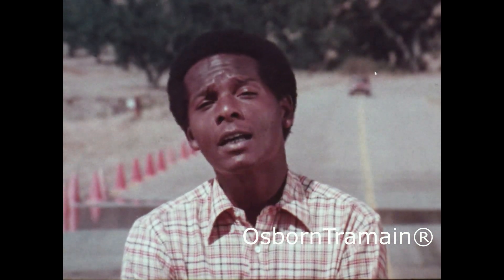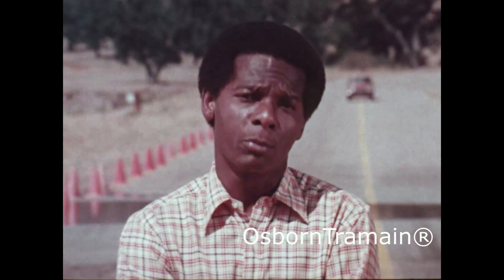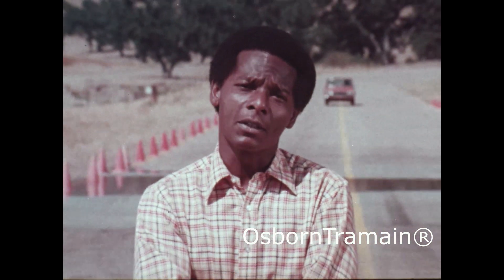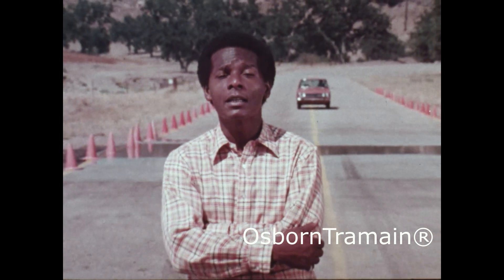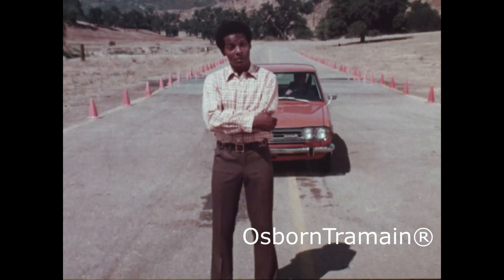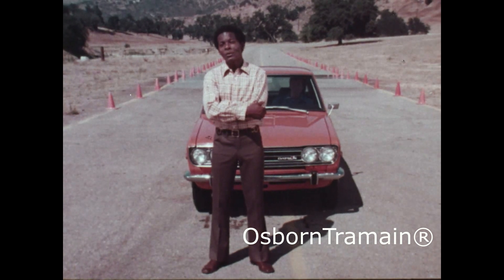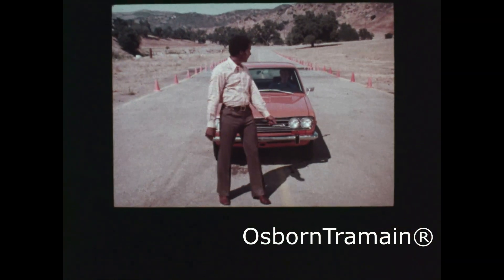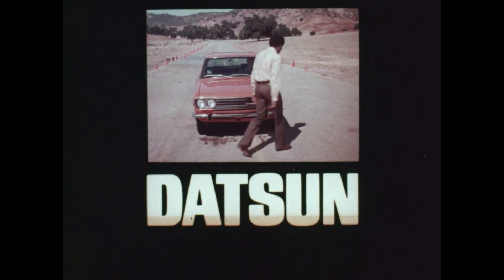1972 Datsun 510 Commercial = "Brakes"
Front Disc Brakes was a very nice feature of the Datsun 510.  Many automobiles still only offered them as an option, not as standard equipment.